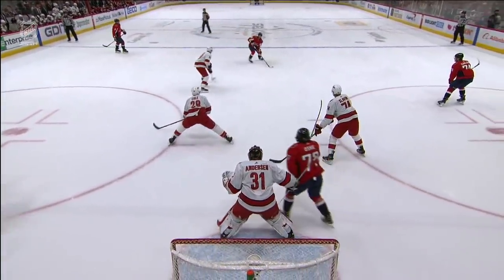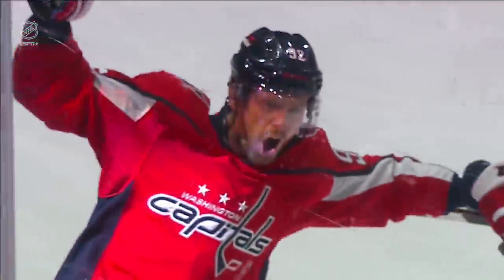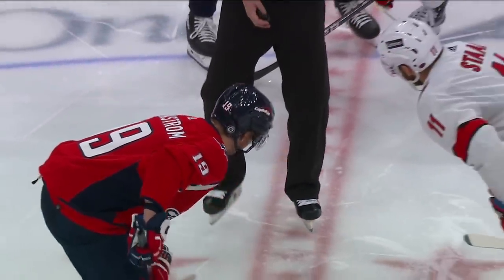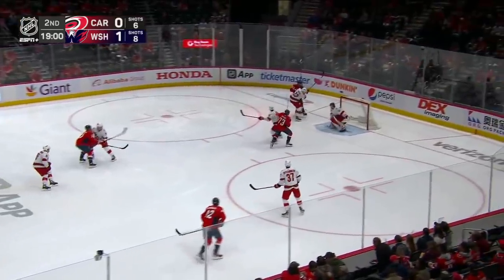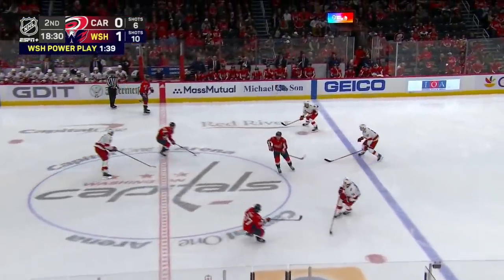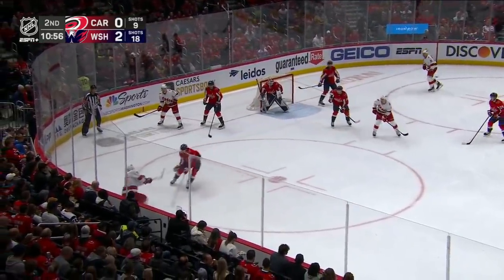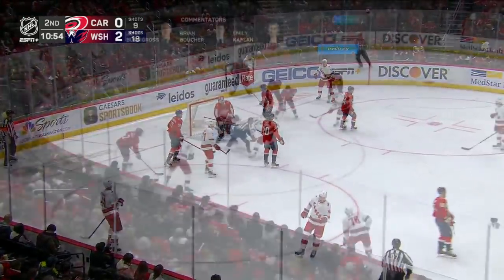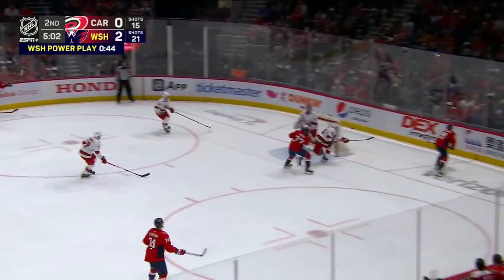Hurricanes @ Capitals 3/3 | NHL Highlights 2022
Extended highlights of the Carolina Hurricanes at the Washington Capitals